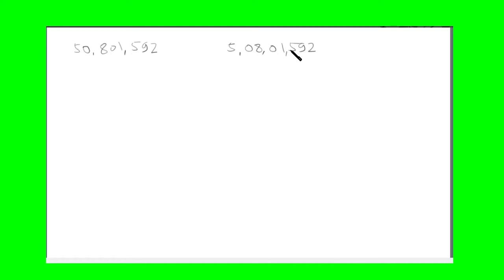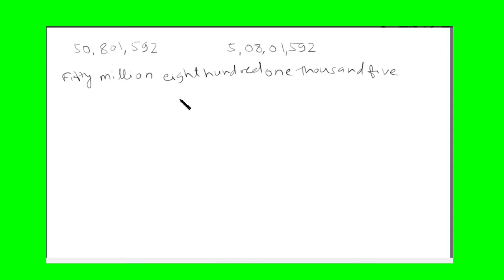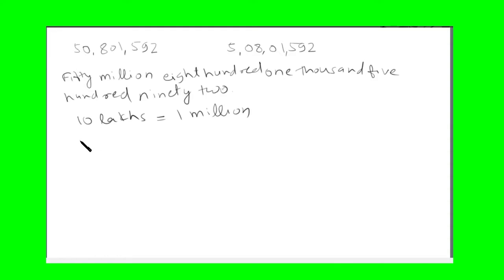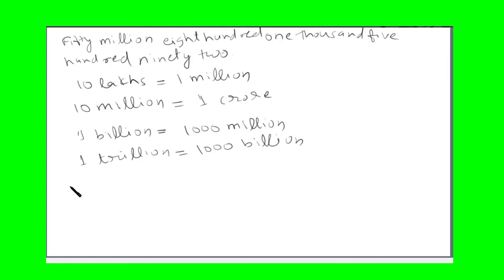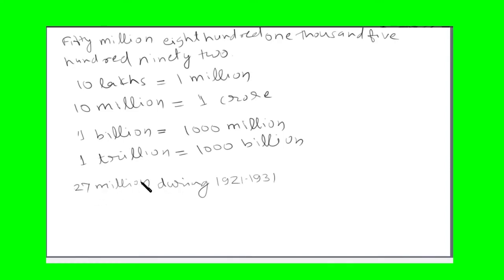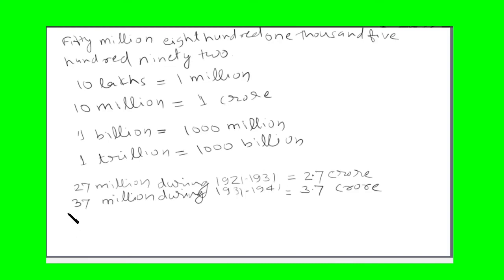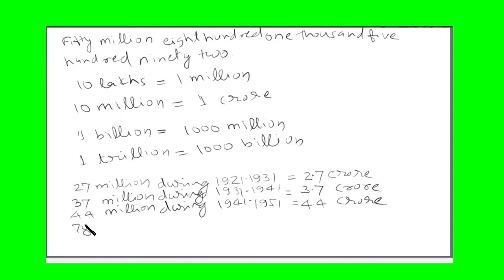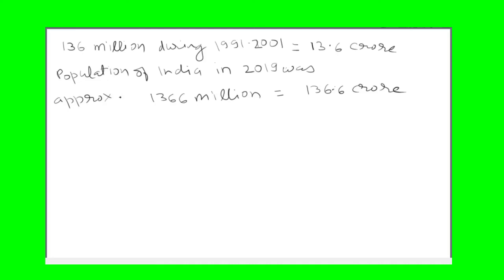NCERT Class 6 Chapter 1 | Topic: International system of Numeration | Video 11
Learning international system of numbers and their equivalent in Indian system.